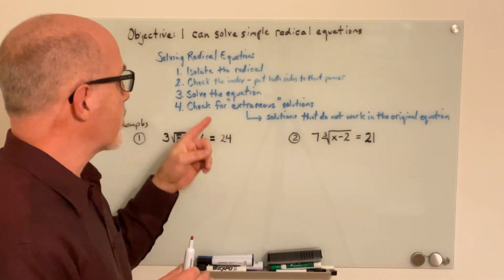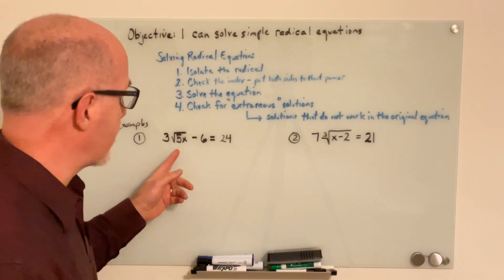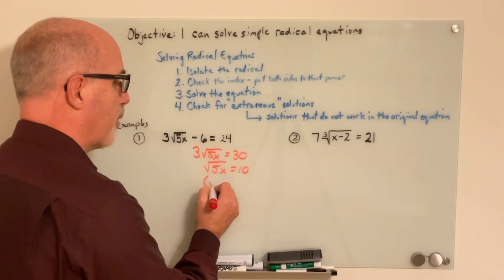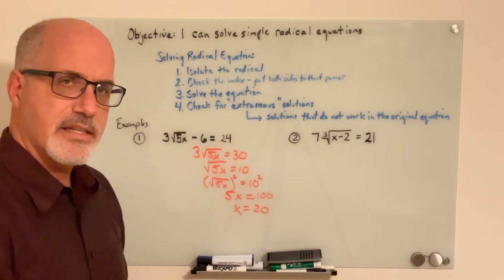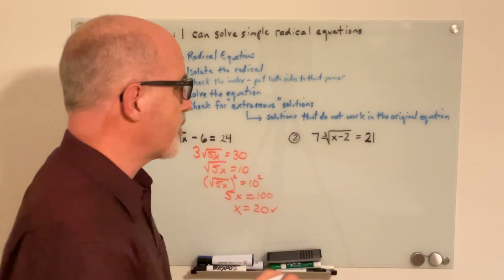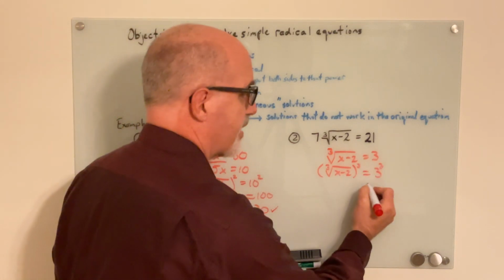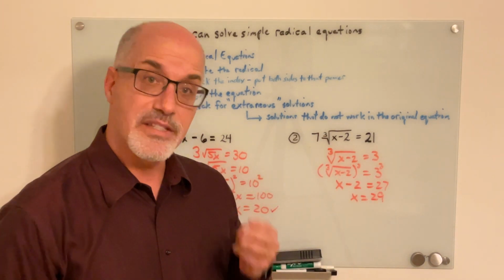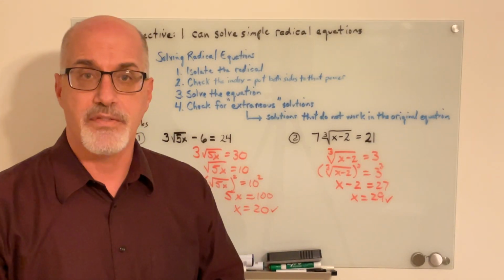Simple Radical Equations